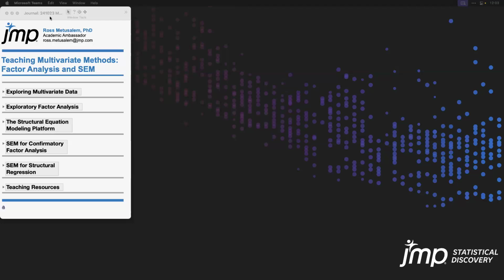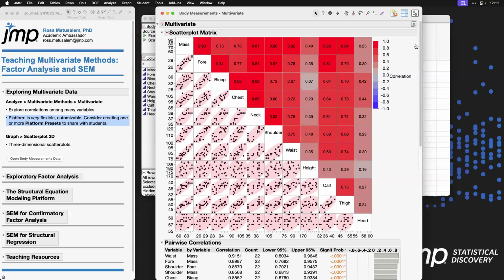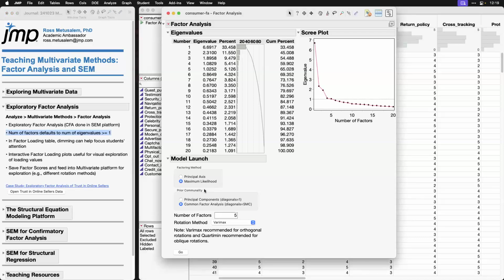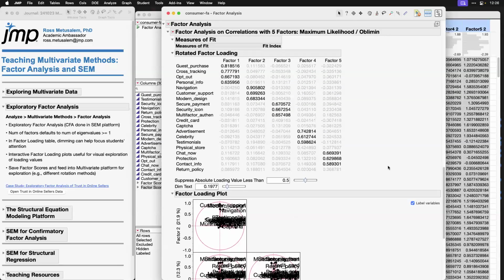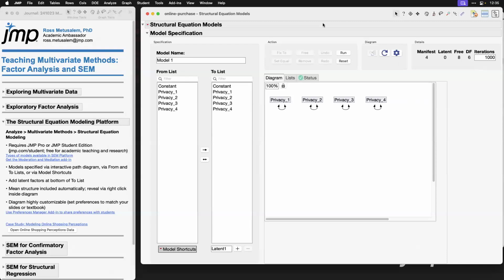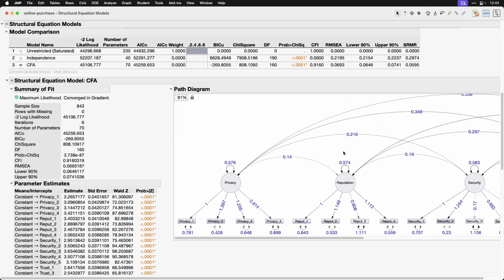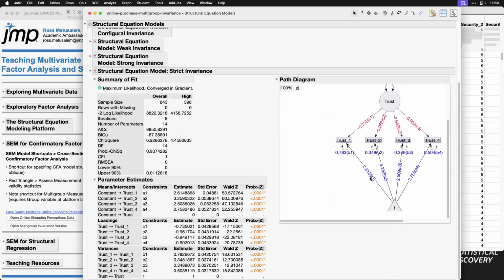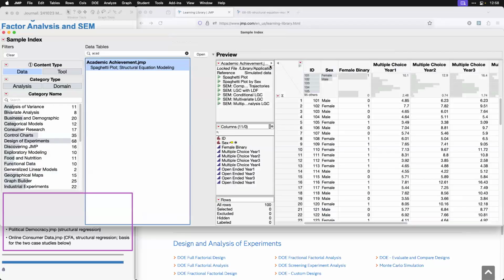Teaching Multivariate Methods: Factor Analysis and SEM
Real-world data can be highly multivariate, and students in statistics, data science, and the physical and social sciences should be equipped to analyze such data with appropriate multivariate statistical methods. JMP software can make learning multivariate methods more accessible and engaging to students through its interactive, no-code interface.

This webinar presents JMP tools and tips for teaching two common multivariate methods: factor analysis and structural equation modeling (SEM). Topics include:
    - Multivariate data exploration
    - Performing exploratory and confirmatory factor analysis
    - Fitting structural equation models
    - Relevant teaching tips and resources from the JMP Academic team

Recorded Oct. 23, 2024. Register for upcoming live JMP Academic webinars